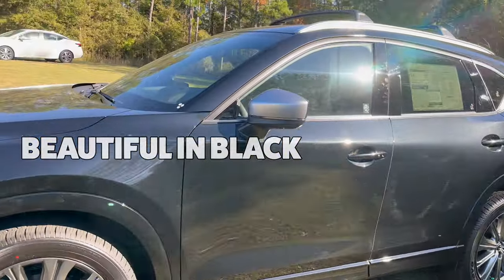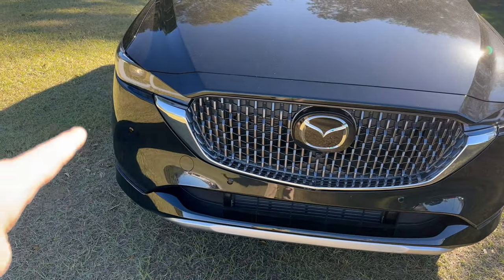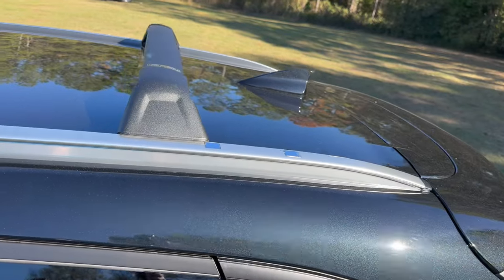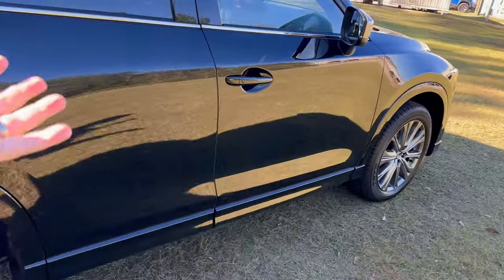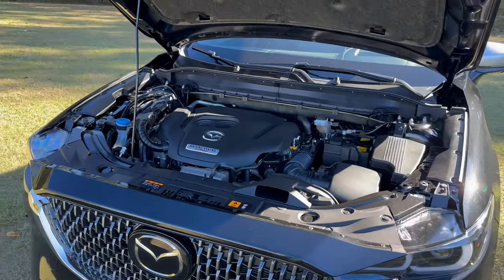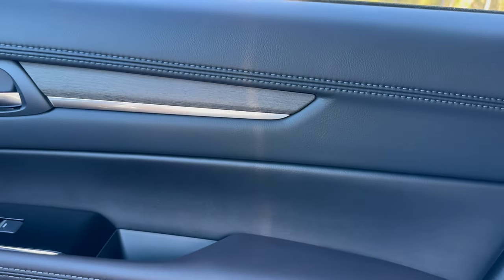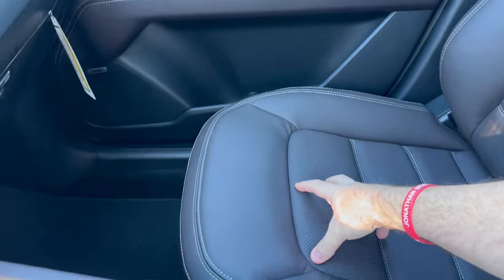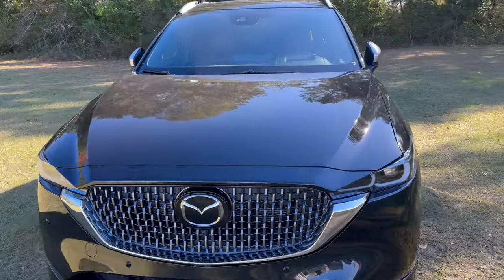Beautiful in Black | 2024 Mazda CX-5 Turbo Signature Jet Black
The 2024 Mazda CX-5 Signature is beautiful in black.  Jet Black Mica with Caturra Brown Nappa leather is an elegant pair.  The Signature is Luxury at the highest for the Mazda CX-5.

What do you like best about the Mazda CX-5 Signature?

Jonathan Sewell Sells
Mitchell Mazda
1222 Rucker Boulevard
Enterprise, Alabama 36330